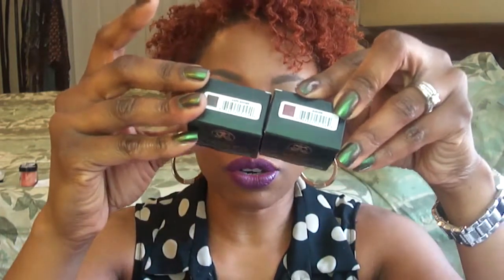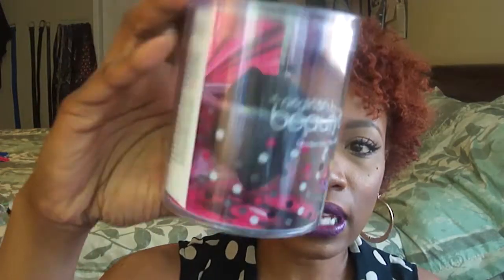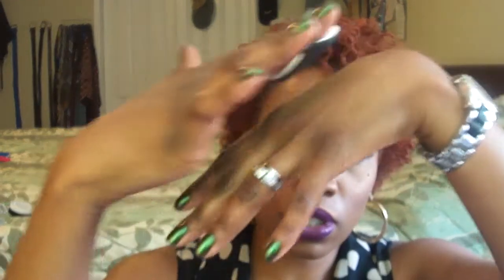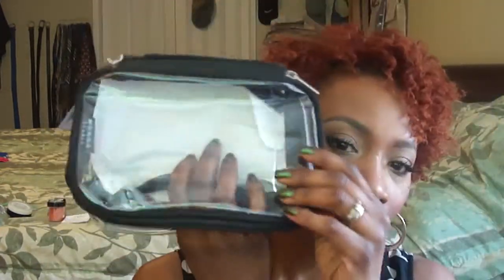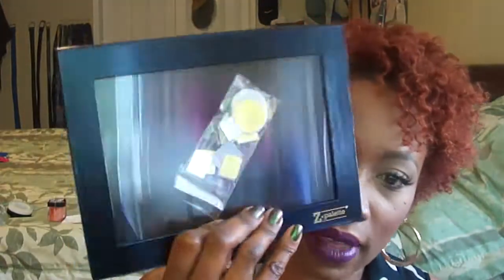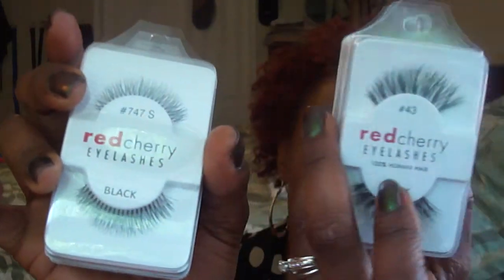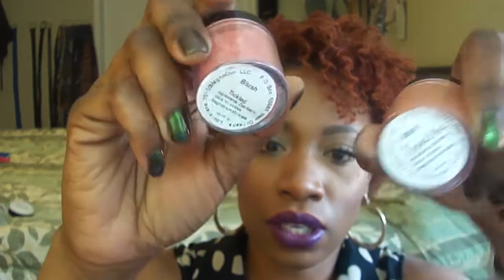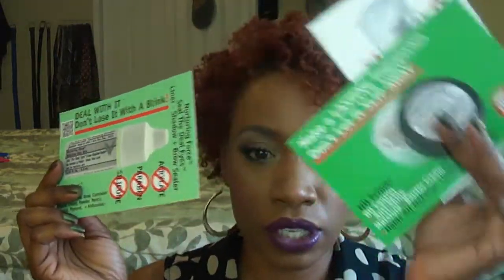Makeup show Chicago haul 2014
Hi beauties, Im sorry I had to rush thru this video.  I recorded this and it didn't turn out good.  I wanted to get it up before this week was over so here we go.  I hope you enjoy!  Below is a list of links where you can find these products!